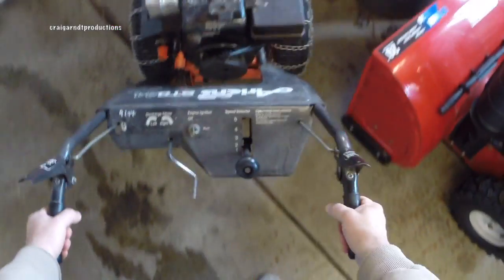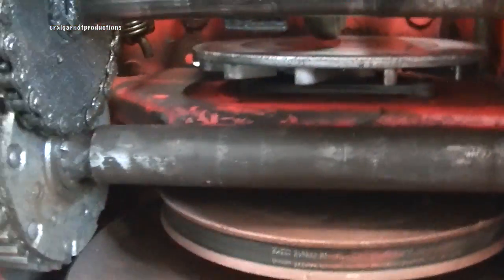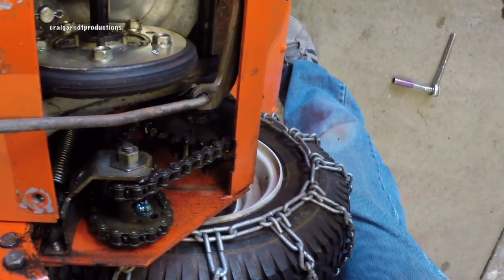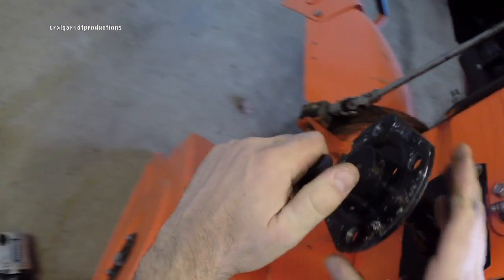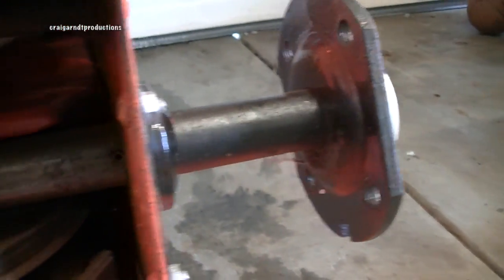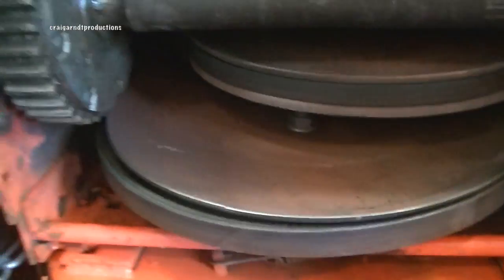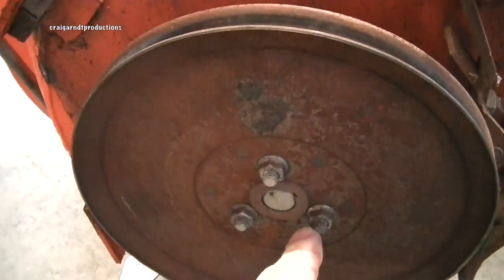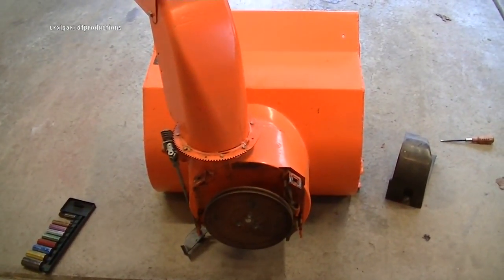Ariens Part 3.. Life is all Ball Bearings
Good grief... everytime you get into a project you find things to fix.  This segment we find a bad auger bearing, rusted differential lock and still NO forward or Reverse!